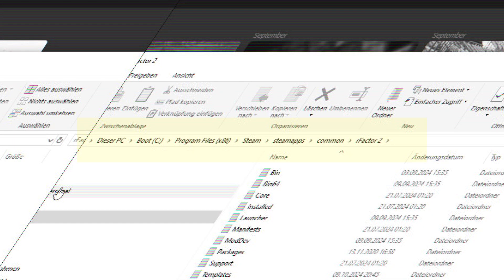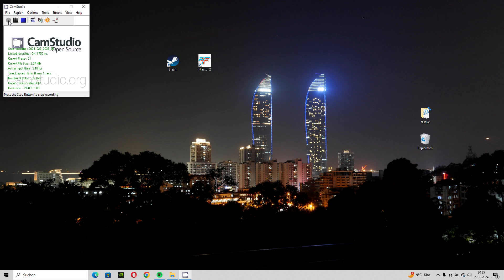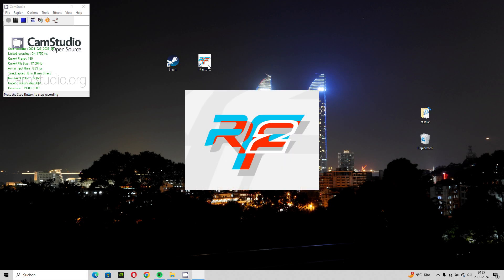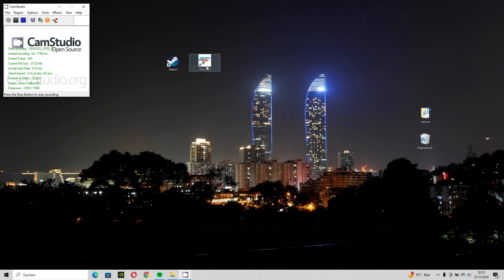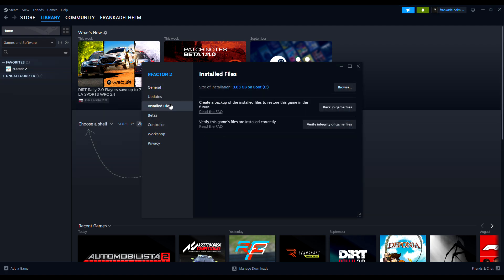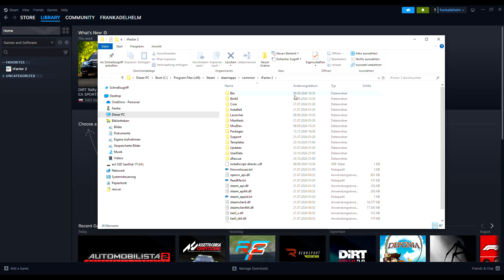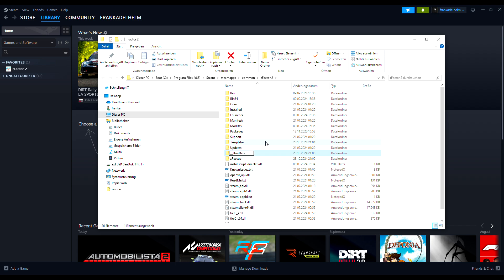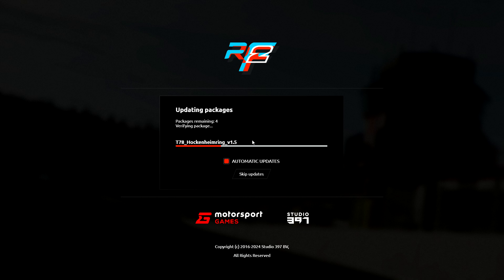rFactor2 (rF2) - not starting any longer - repair a defect installation - startet nicht HowTo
my rFactor 2 installation crashes - after a major car crash in the game - I couldn't believe it!

Here is my solution to this serious issue :-)

Good success and happy racing ...